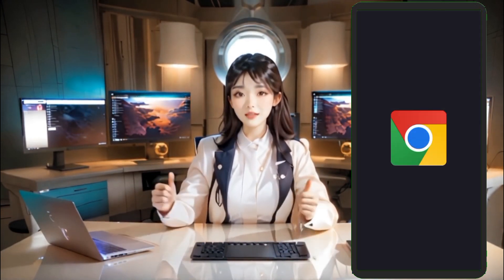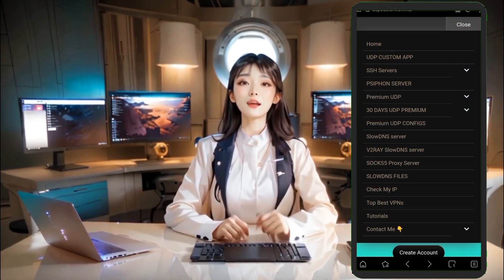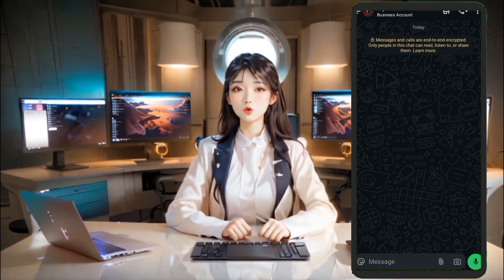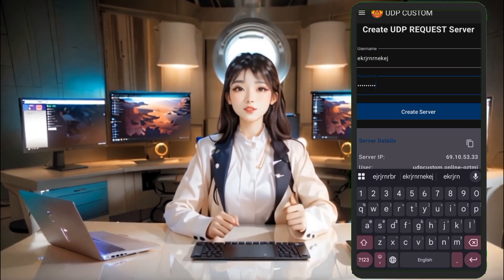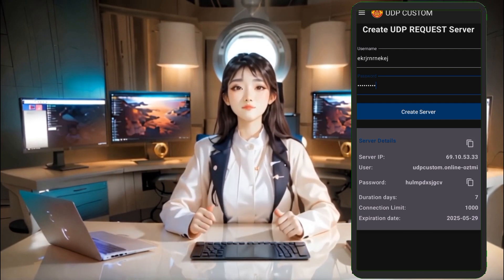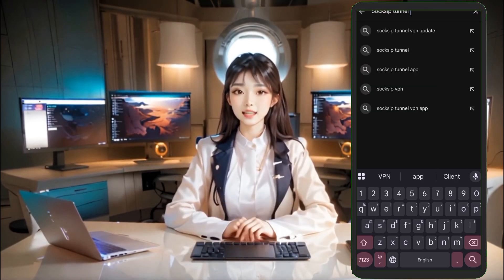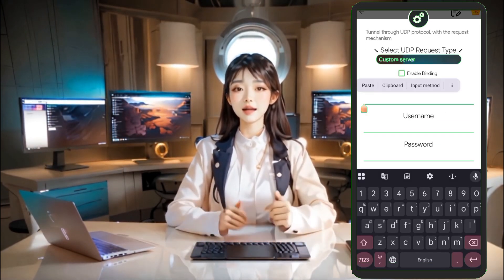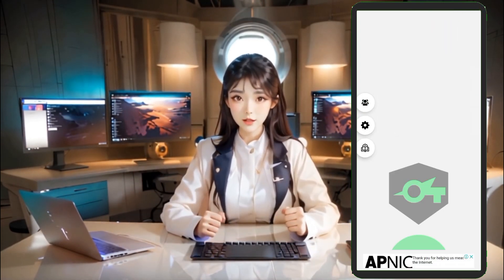Create New UDP Request server for Socksip TUNNEL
Learn how to create your own fast and secure UDP Request Servers using the UDP Custom app and connect them easily with the Socksip Tunnel client. This video walks you through every step—from creating your account to configuring your VPN connection for optimized performance. Perfect for users seeking reliable and private internet access using custom configurations. Don't miss this hands-on guide!

   ▶️ 125tech.online